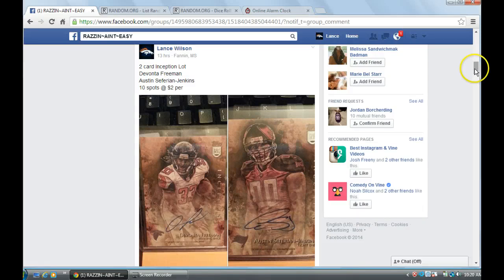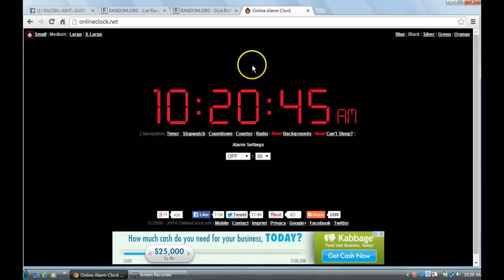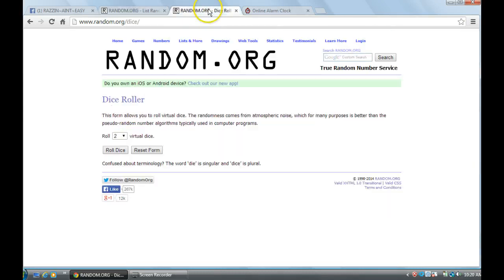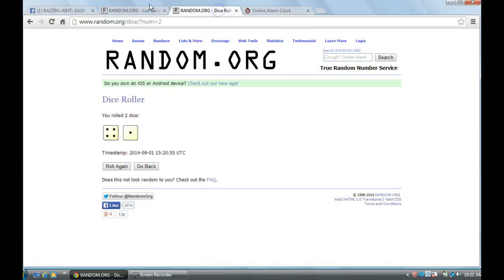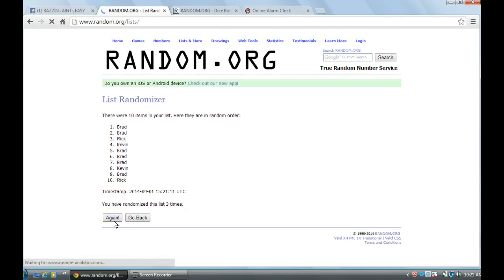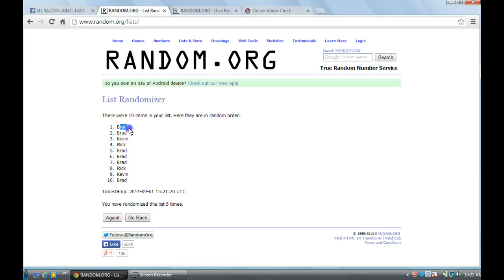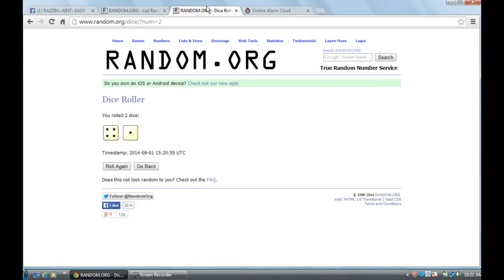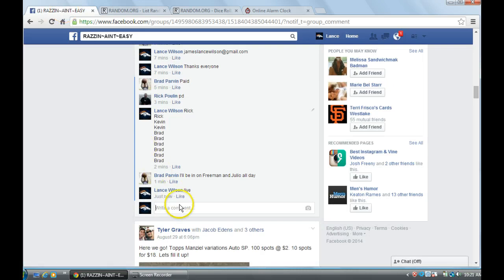Inception Lot 9/1